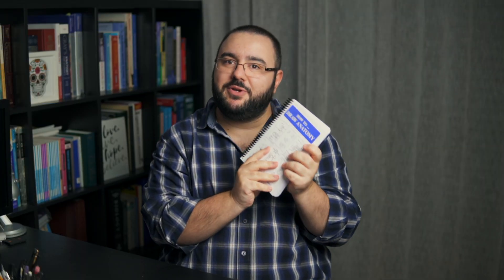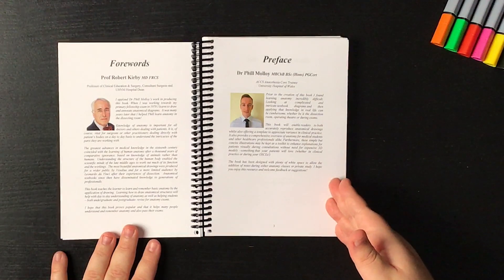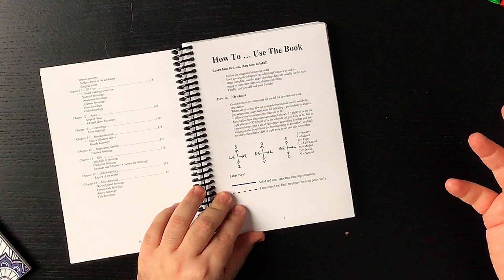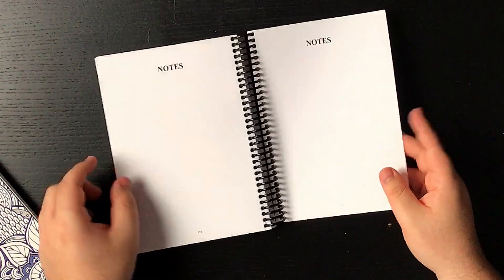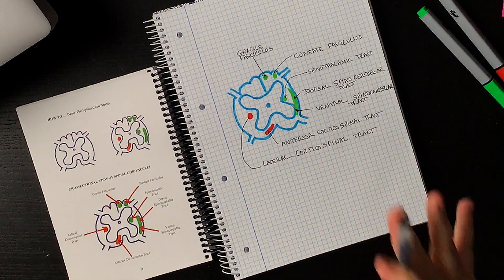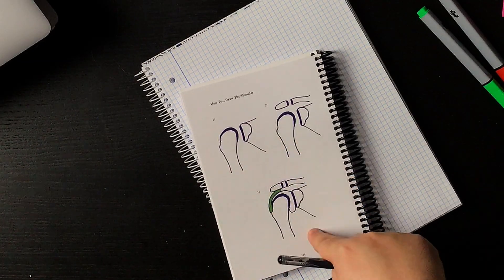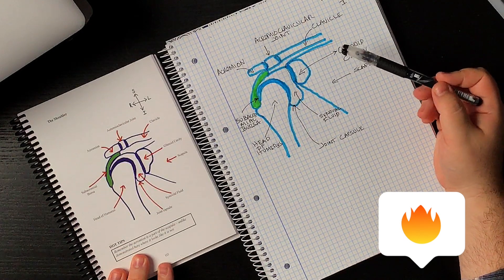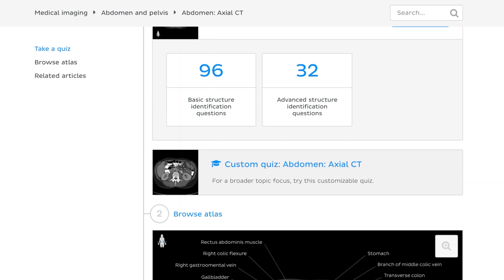How to draw anatomy - Book review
Hope you enjoyed our review of the "How to draw anatomy" book by Dr. Phill Molloy. In addition to drawing, you can learn human anatomy with Kenhub's videos, quizzes, articles and atlas

Oh, are you struggling with learning anatomy? We created the ★ Ultimate Anatomy Study Guide ★ to help you kick some gluteus maximus in any topic. Completely free.

To master the anatomy of the shoulder joint, click on the link and carry on watching our full video tutorial (available to Premium members)

Want to test your knowledge on the main muscles of the upper limb? Take this quiz

Learn the muscles of the arm with these fun labeling worksheets

For more engaging video tutorials, interactive quizzes, articles and an atlas of Human anatomy and histology, go

Here's where you can find the "How to draw anatomy" book